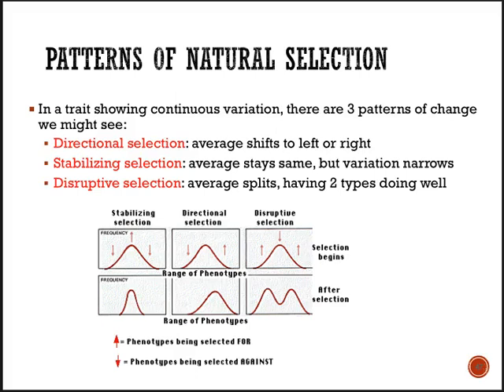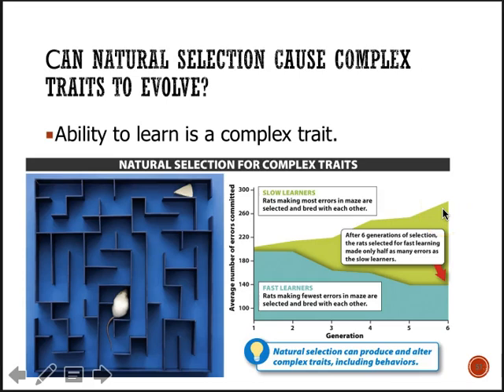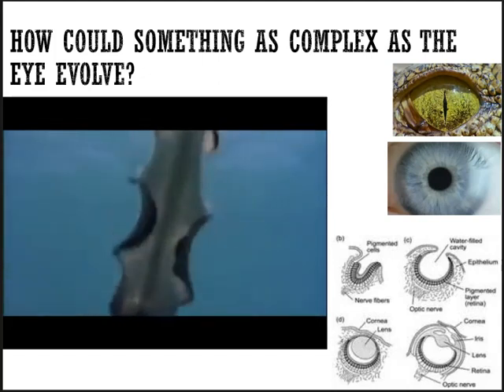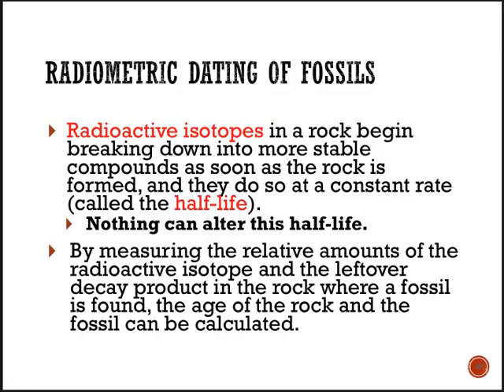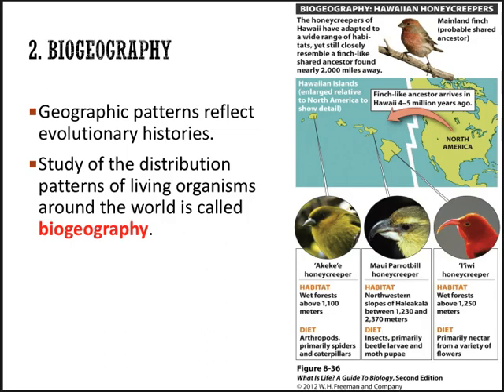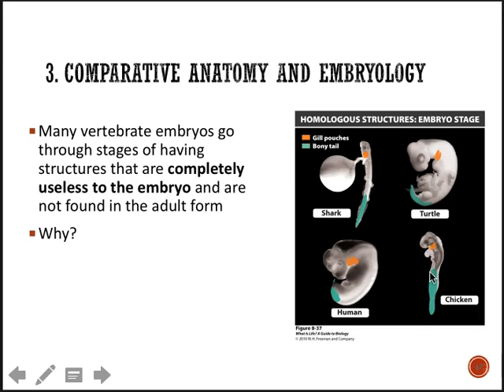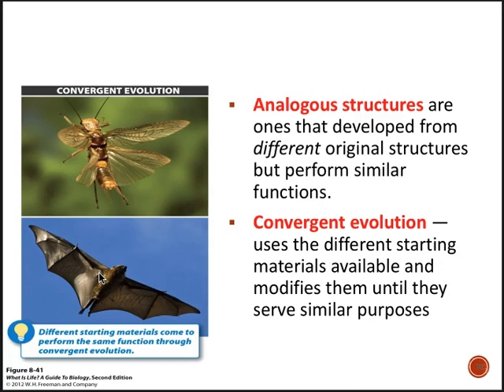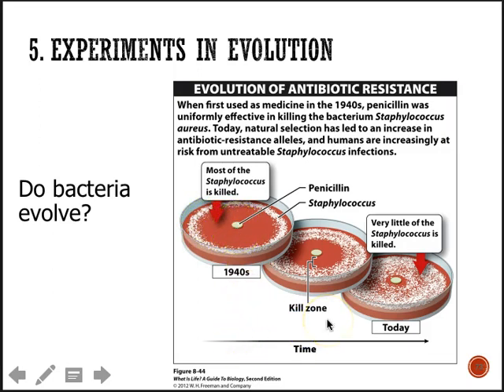Chapter 10 part 4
Evolution part 4